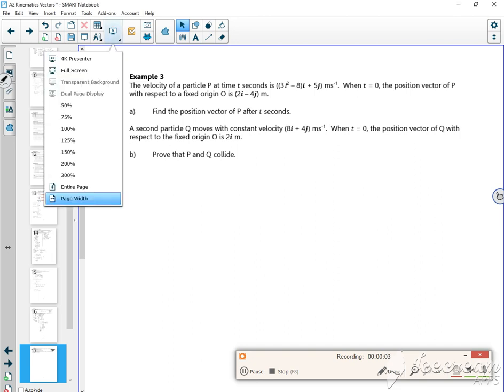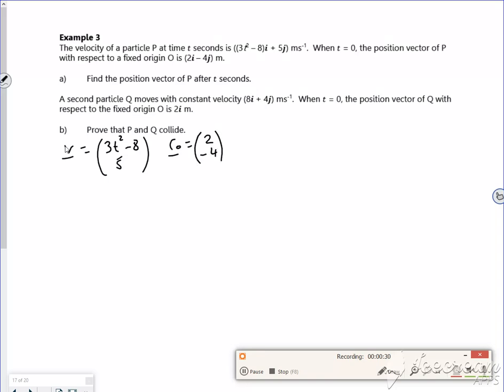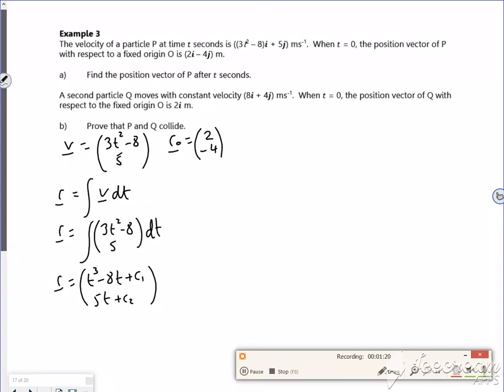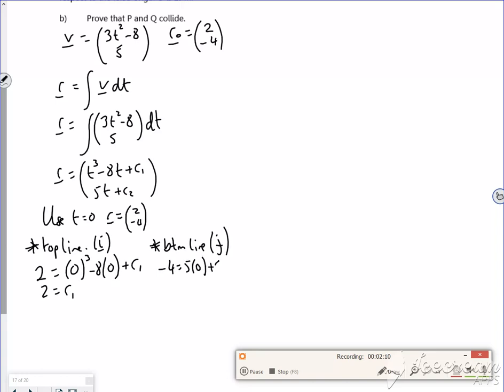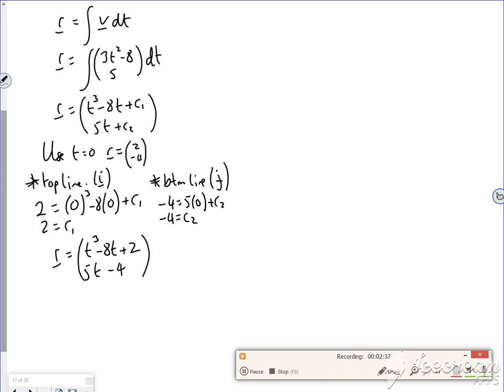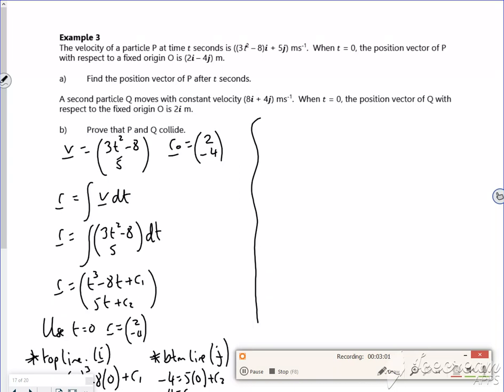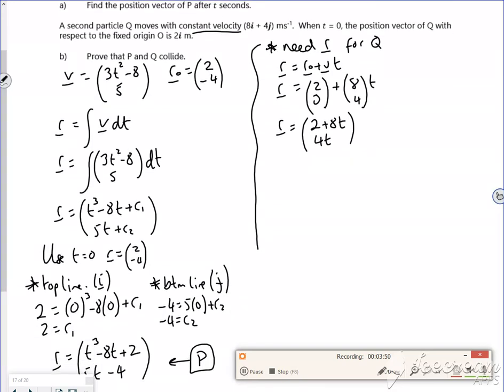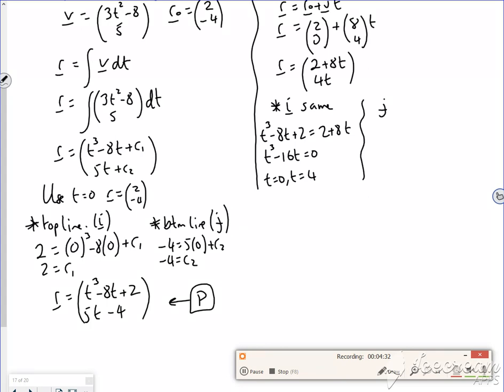A2 kin2 lesson3 vid4